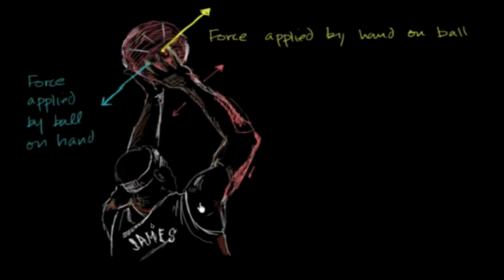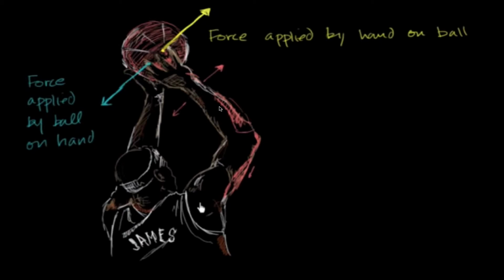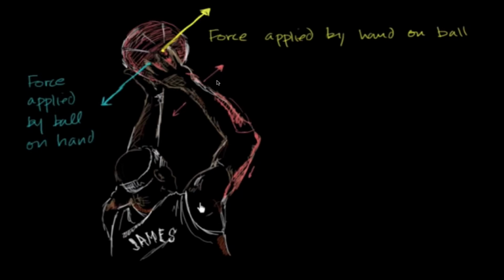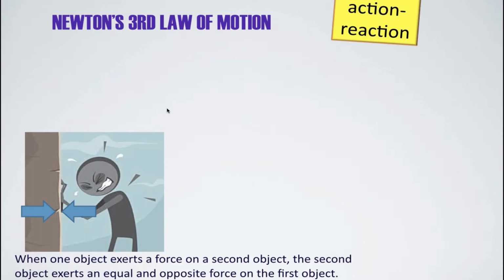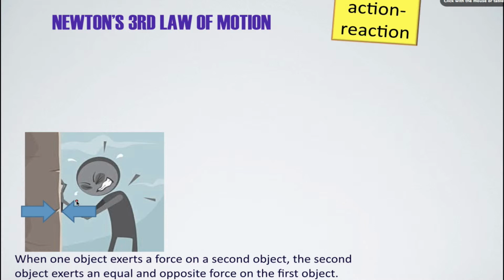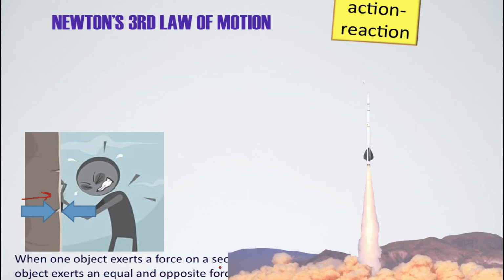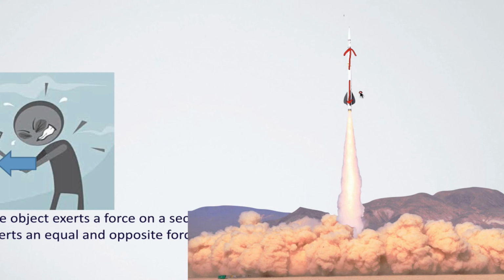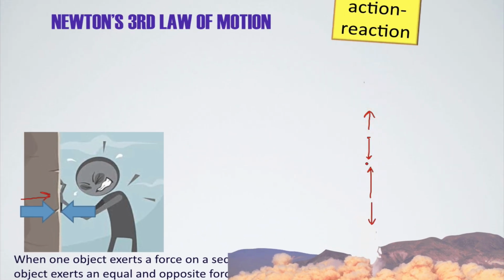Newton's 3rd law of motion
Mr. boggs explains newton's 3rd law of motion